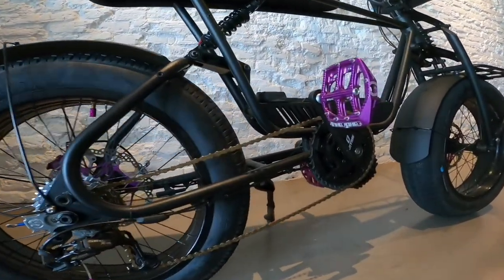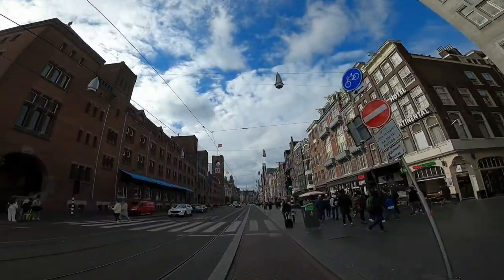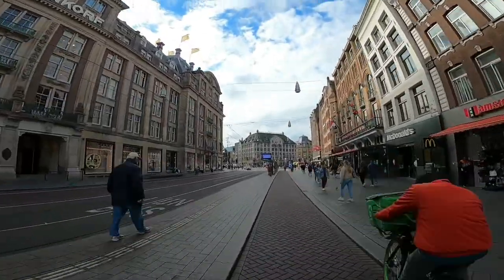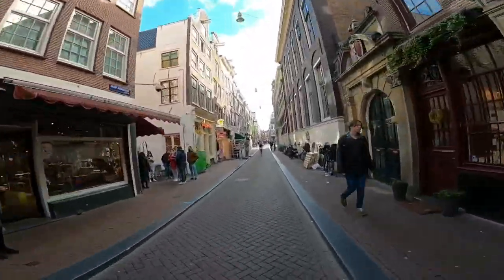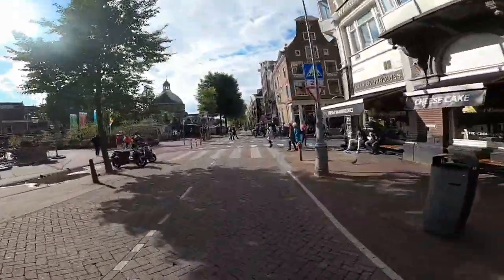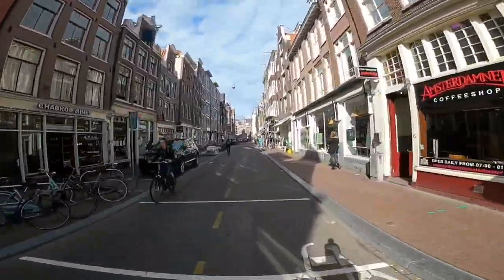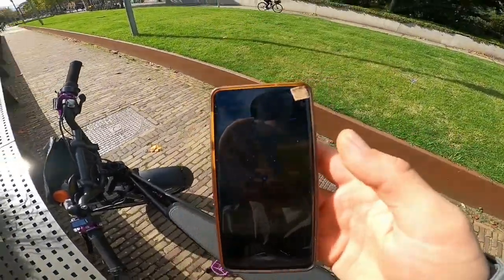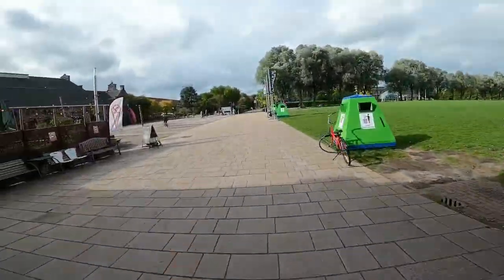Urban Drivestyle Vee Tyre Chicane 1st ride impressions